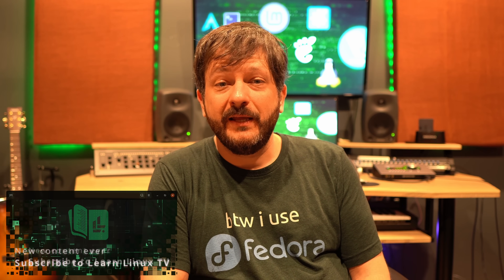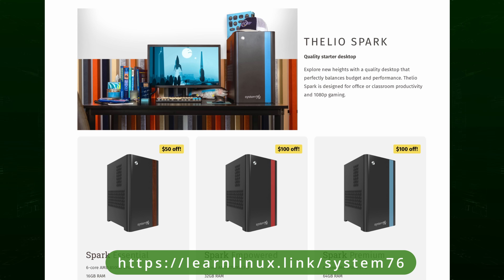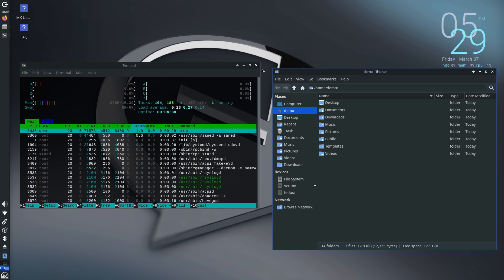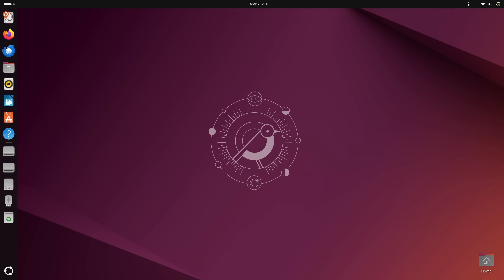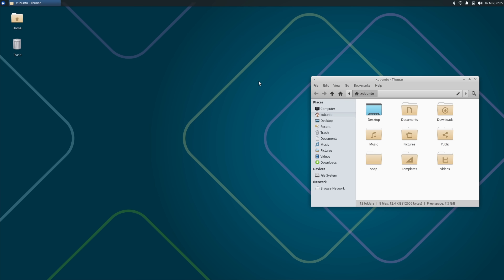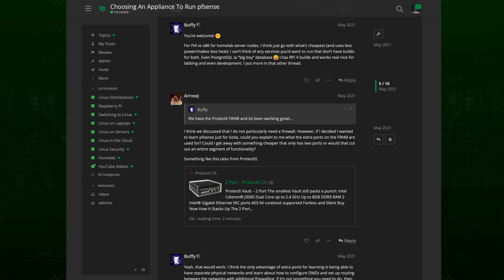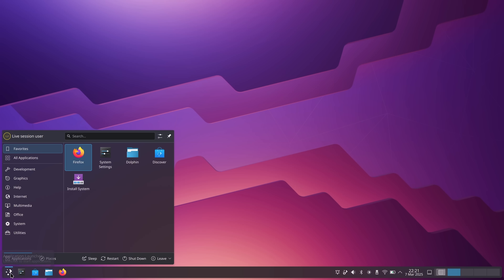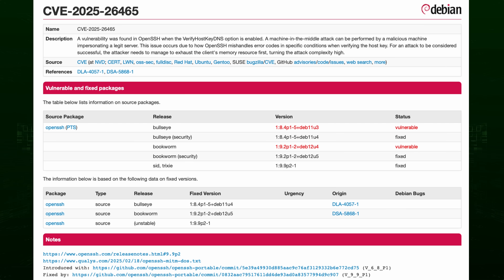5 Helpful Tips for Beginners Migrating from Windows to Linux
For those of you that are just starting out with your Linux-switching journey, this video will give you five tips to help you make your transition smoother.

Check out System76 to buy a computer that was born to run Linux, so you can run your favorite OS without issues.

*🕐 Time Codes*
00:00 - Intro
00:44 - Check out my "Linux Desktop Tips" ebook
01:11 - Check out System76 (Sponsor)
02:30 - Tip 1: Consider the age of your Hardware
04:33 - Tip 2: Choose your Desktop Environment First
08:53 - Tip 3: Community Health is Important!
10:44 - Tip 4: Check App Compatibility
12:36 - Tip 5: Use distros that take security seriously